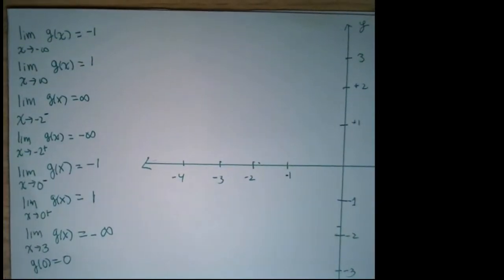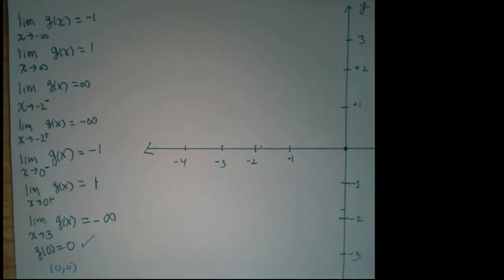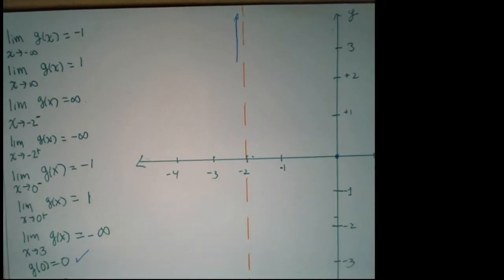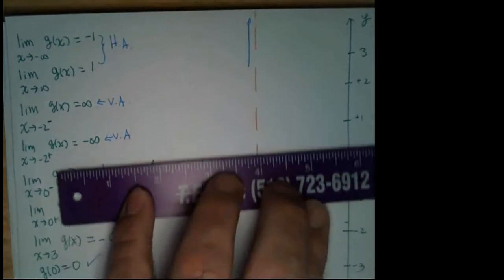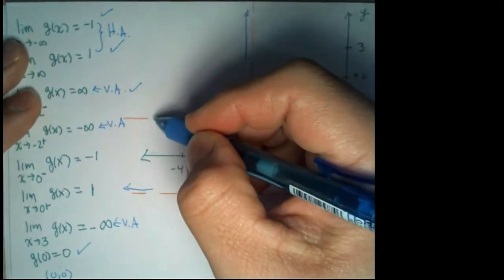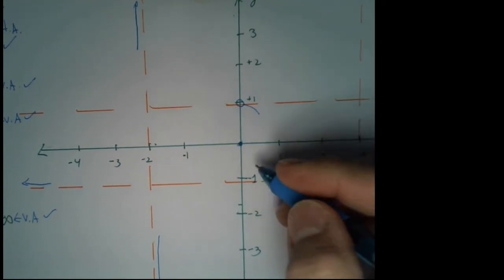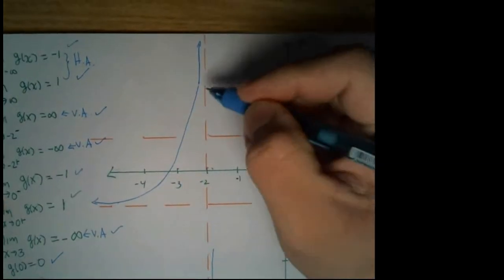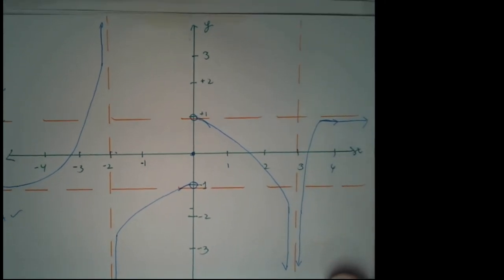Graphing a function from given limits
I take several limits of a function and create a graph from them.